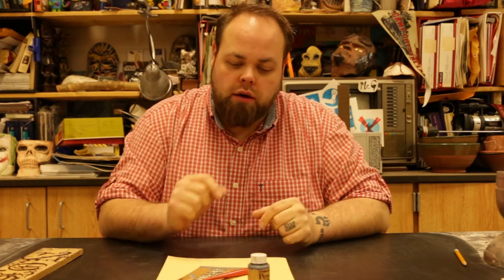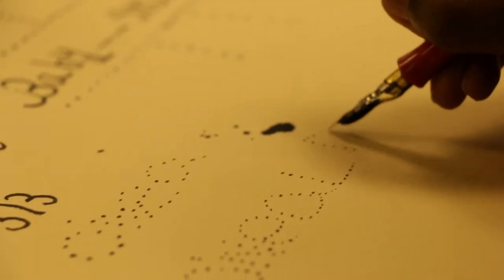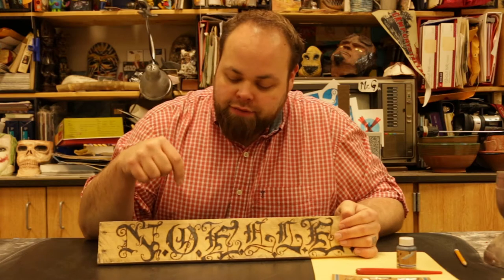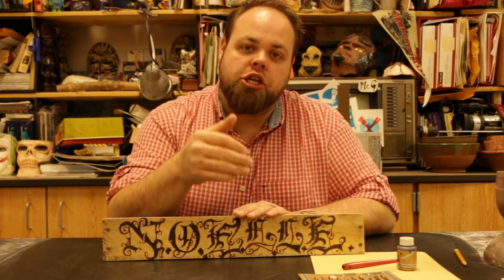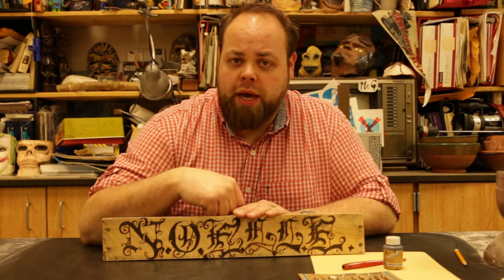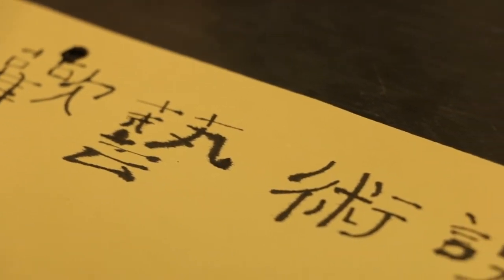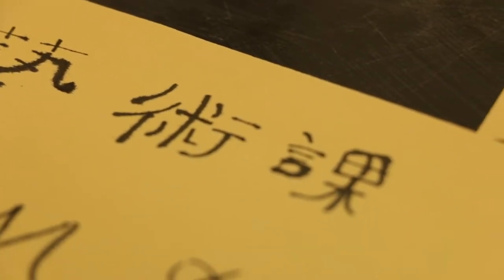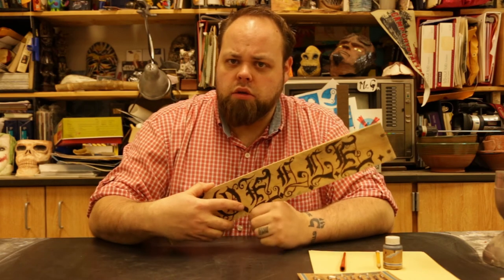Calligraphy Intro Lesson - University of YouTube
How to start creating with calligraphy in the classroom and using ink in your artwork.

Category
Education